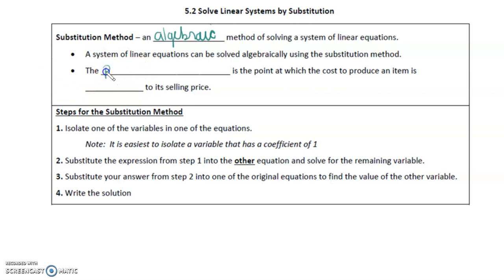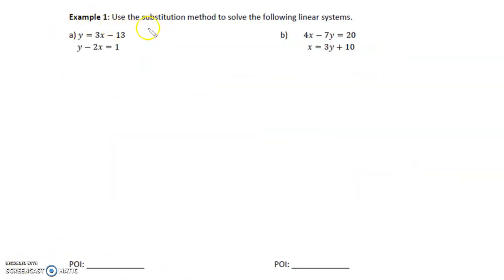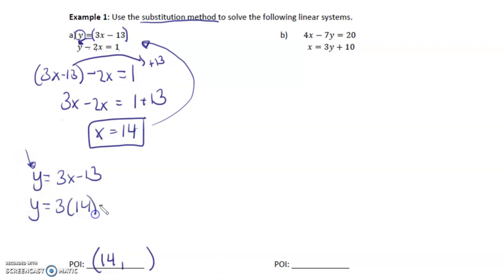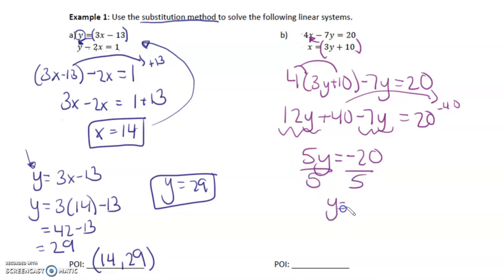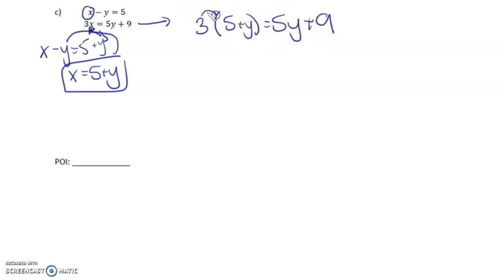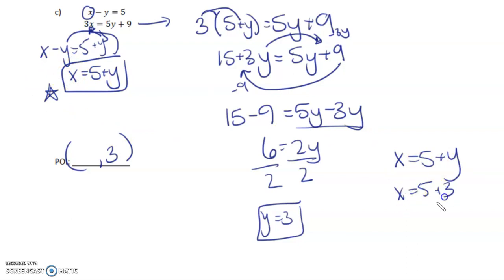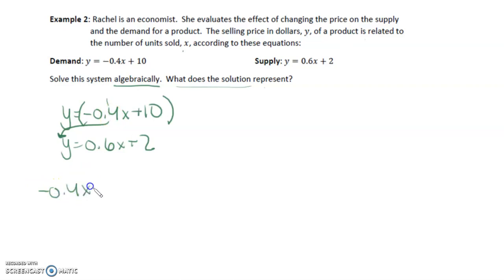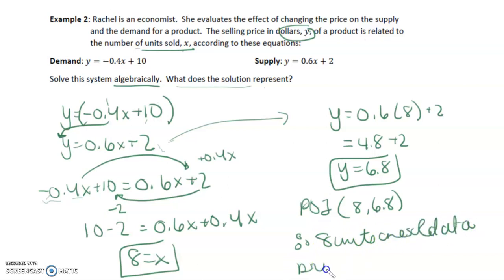MFM2P 5.2 Solve Linear Systems by Substitution